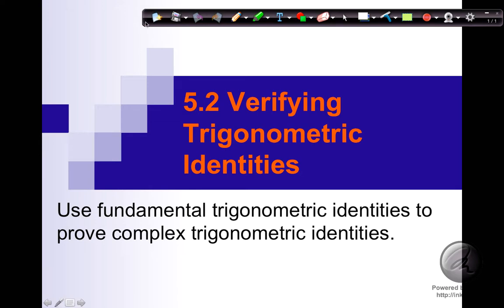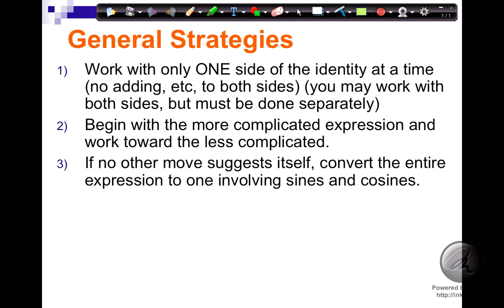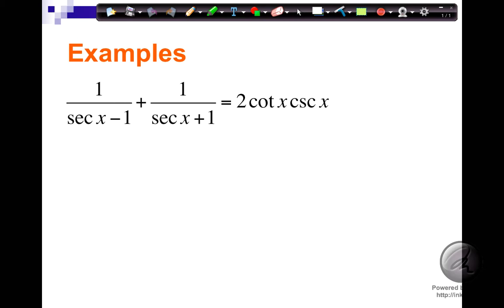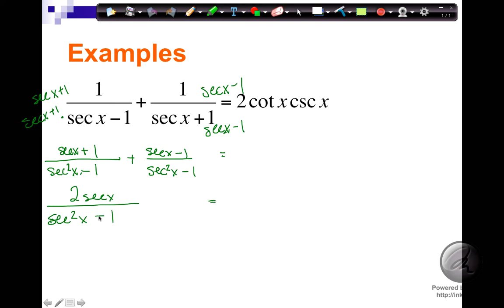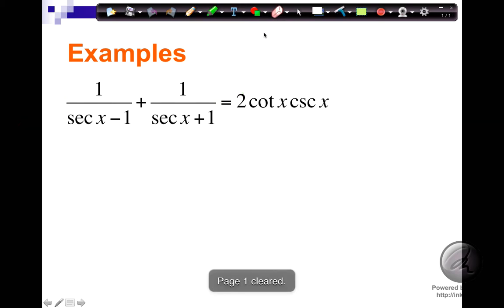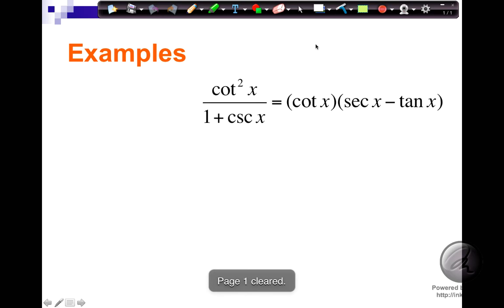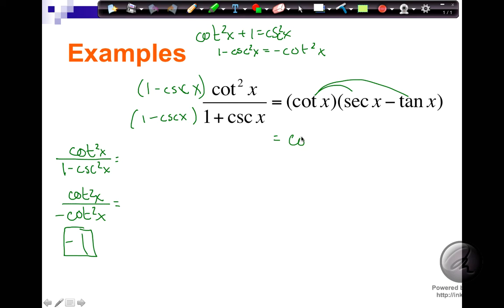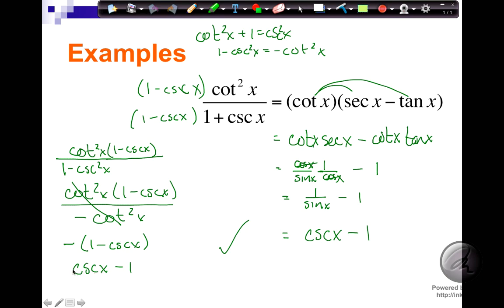5.2_Verifying Trigonometric Identities_Trigonometry Honors